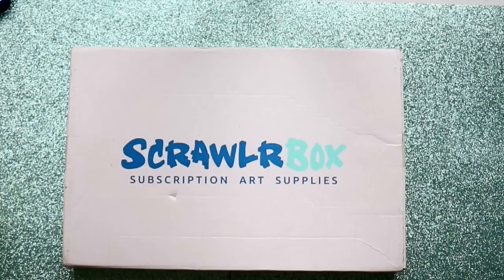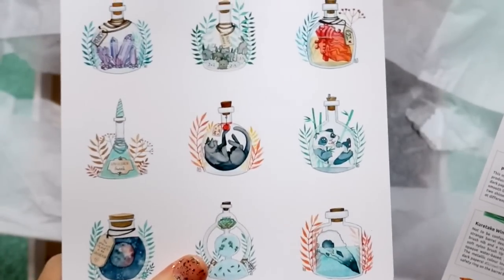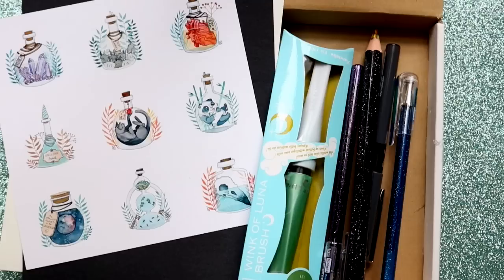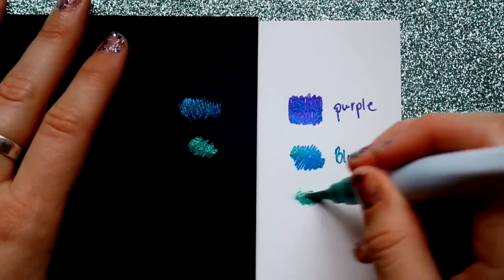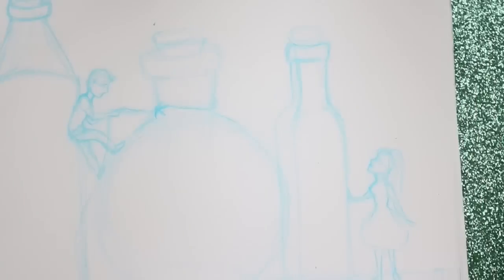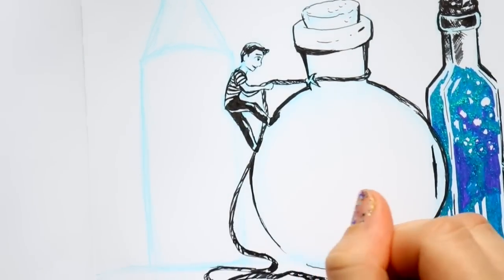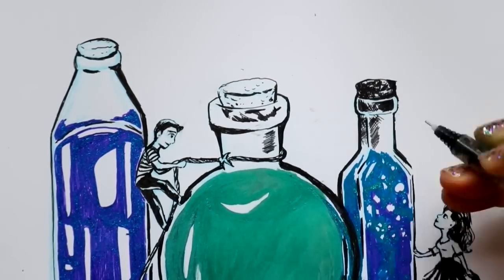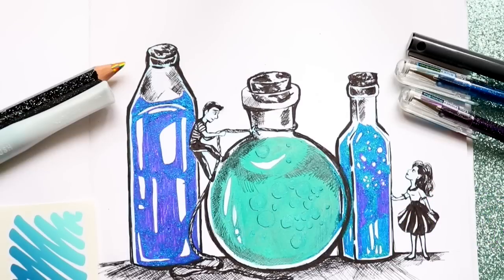SCRAWLRBOX Opening and My New FAVORITE GALAXY PENS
I have found my new favorite galaxy pens from ScrawlrBox. They sent me two amazing galaxy gel pens, I fell in love with, at first sight. Loved working with the shiny glittery supplies ScrawlrBox sent me this month. This ScrawlrBox Opening has to be one of my favorites! Hope you enjoy!

ScrawlrBox is a fun art subscription box, with amazing art supplies, and a the ScrawlrChallenge! THANK YOU ScrawlrBox for sending me another box!!